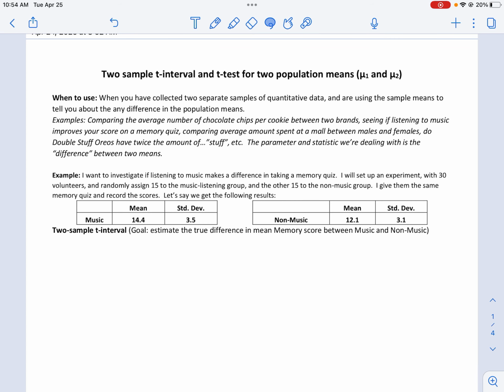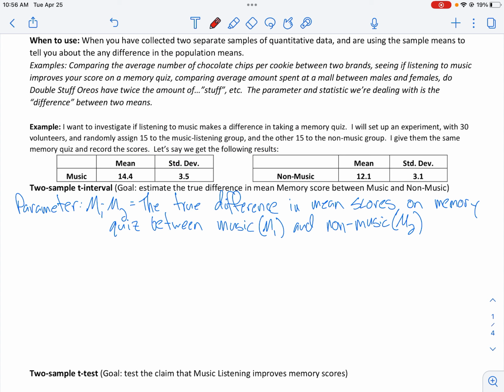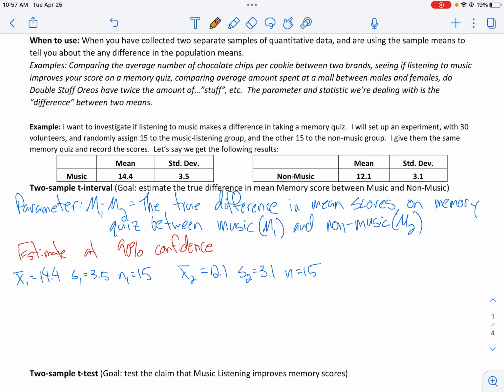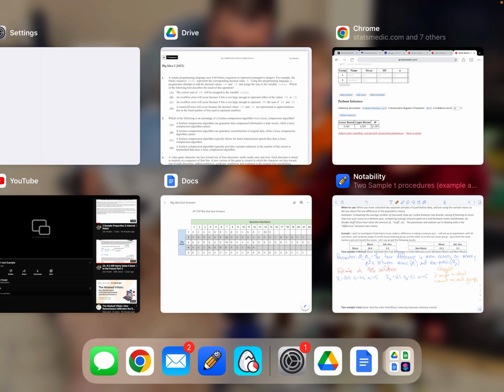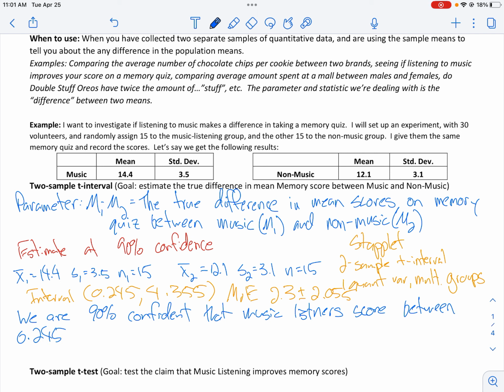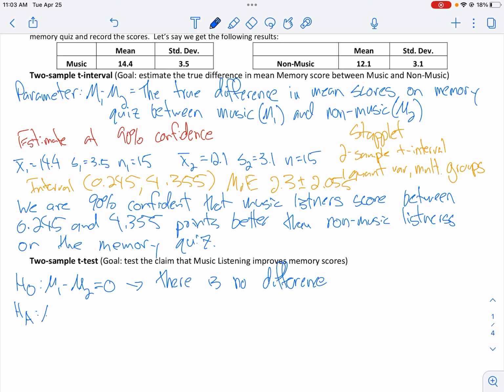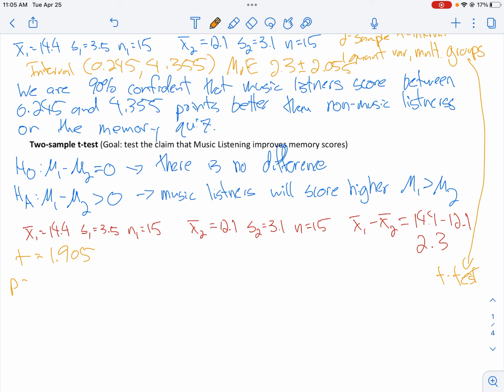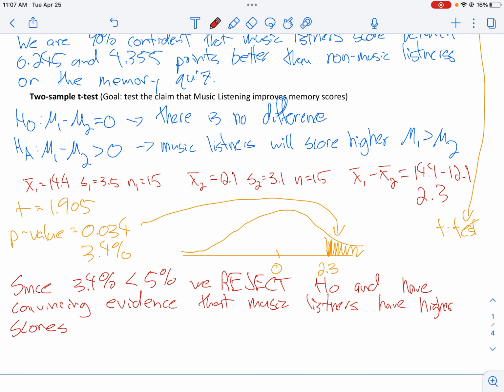2 Sample T Interval and T-Test Notes